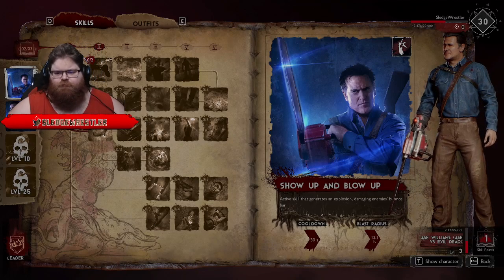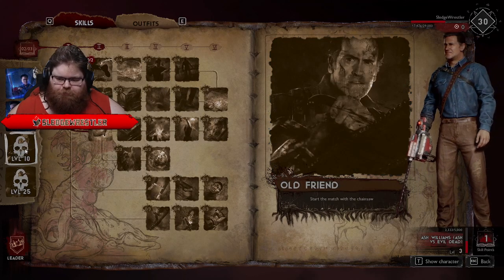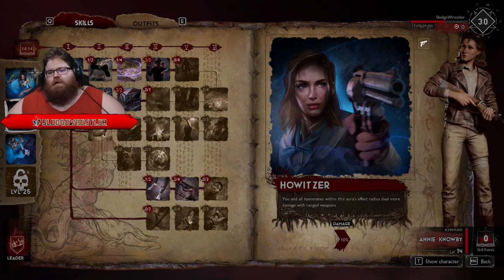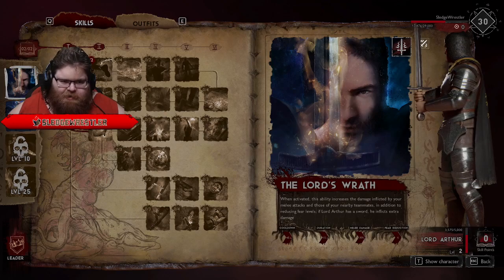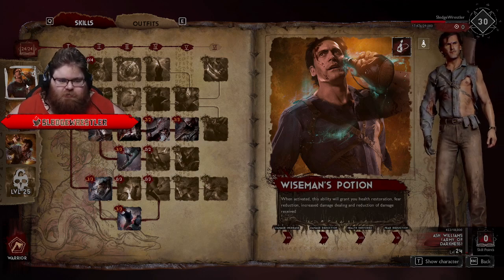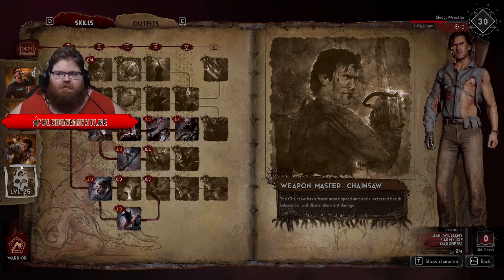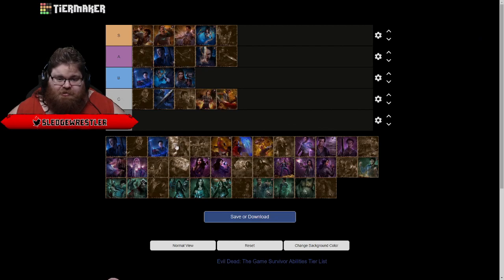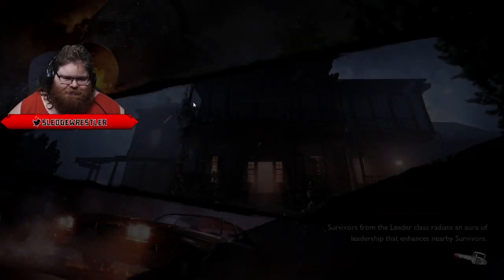Evil Dead: The Game Survivor ABILITY Tier List [Part One]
Ranking Survivor abilities in Evil Dead: The Game starting with Leaders and Warriors!